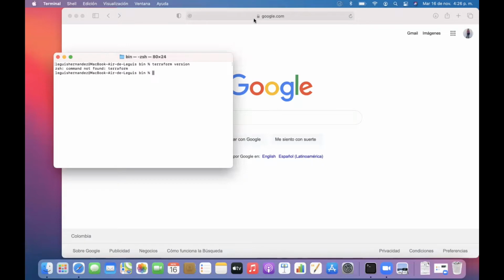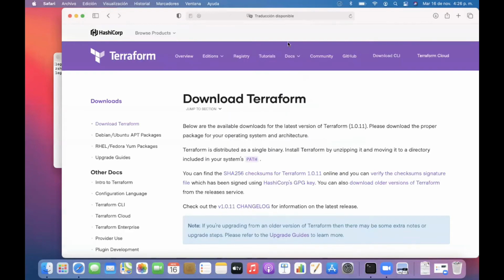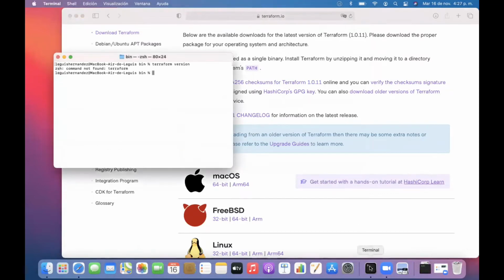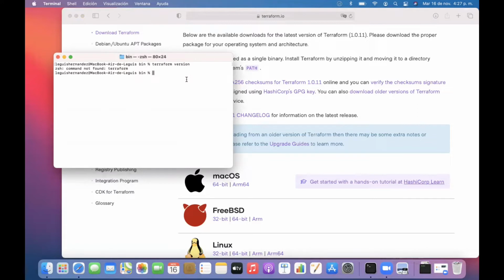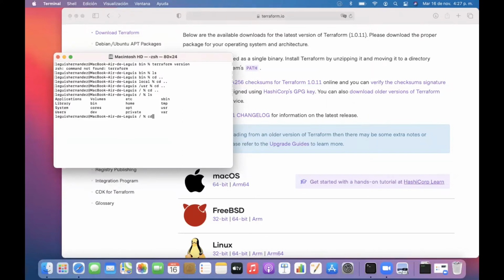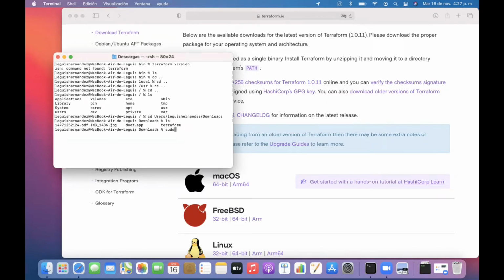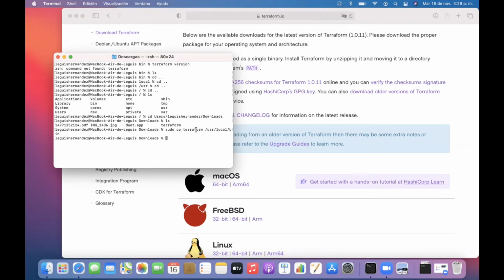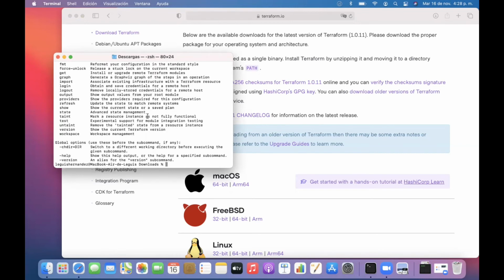How to install terraform CLI on Mac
In this video, I will teach you how to install Terraform CLI on a Mac environment